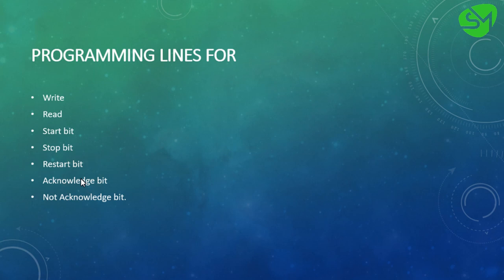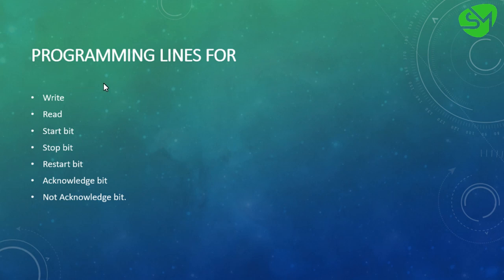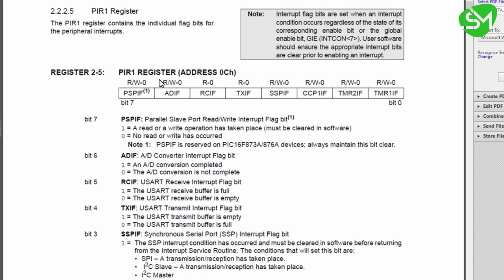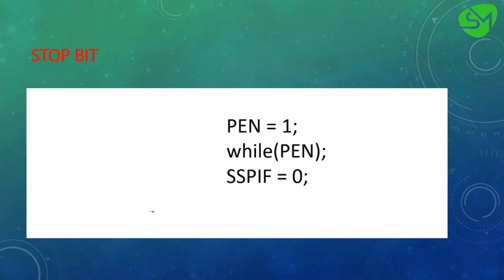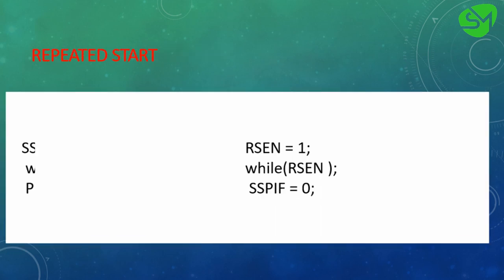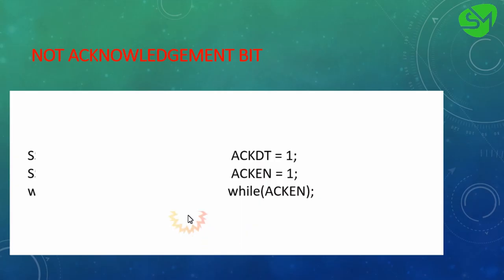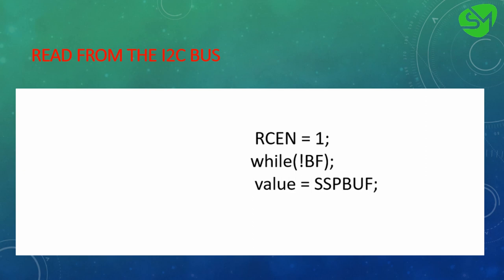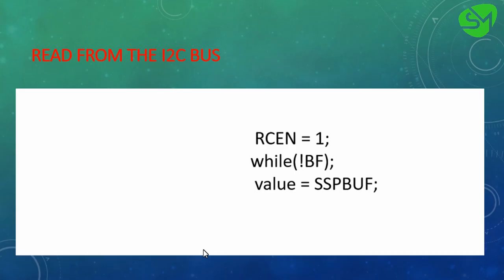DIGITAL CLOCK PART-1 I2C CONFIGURATION IN PIC16F877A | TUTORIAL 37 | MPLAB IDE PROGRAMMING COURSE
In this lecture you will acquire knowledge on Register configuration for establishing I2C communication in the microcontroller PIC16F877A ,This is a course on programming in MPLAB IDE using HITECH C compiler for the microcontroller PIC16F877A.